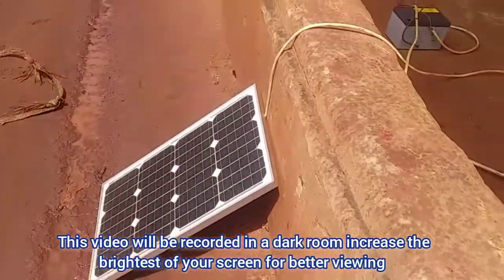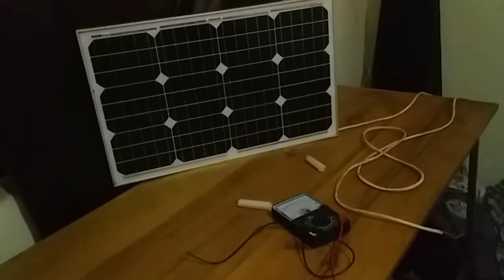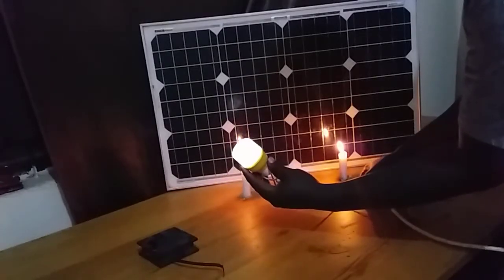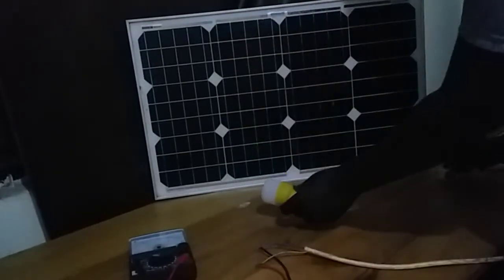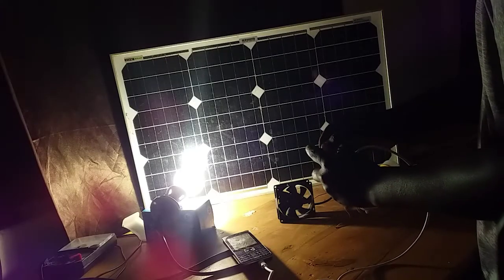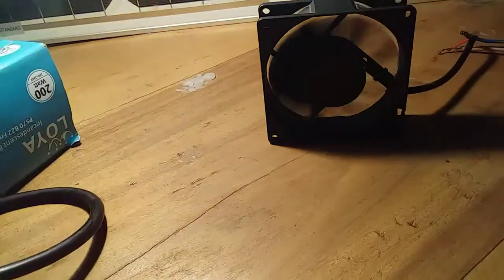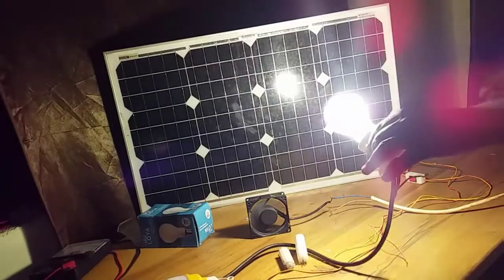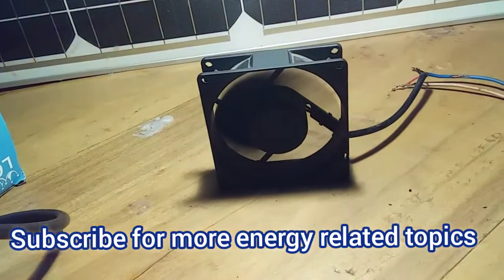How to power a solar panel without sunlight/Do solar panels work at night?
If you are interested in learning about electricity, electronics, solar energy, mechanical engineering and others stuffs just click the link below and sign up for skillshare to explore a lot of interesting topics
 In this video I'm gonna attempt to power a solar panel without sunlight to see if  a solar panel can work at night when there is no sunlight
So we lit up some candles and placed our solar panel to as close to the candle as possible and then we connected the output of the panel to the analogy multimeter and we got around 10 volts
Then we tried to connect the output of the panel to LED 2 watts solar lights and it seemed to produce some light although the brightest was almost the same as the one we get from the candle. Then we tried to connect the brush less DC motor and it didn't seems to rotate even after burning up some papers to produce more light the current we got was still not enough

Then we connected LED light and illuminated our panel with it and we got around 4 to 8 volts depending on distance from the solar panel to the LED Light

Then we connected incandescent light and connected the output of the solar panel to a  12 volts car phone charger and it seemed to be able of charging the phone , Then we connected the output to a brush less DC fan motor and it seemed to work very well and finally to a LED lights and it worked

Enjoy the rest of the video if you have any question or opinion leave it on a COMMENT section